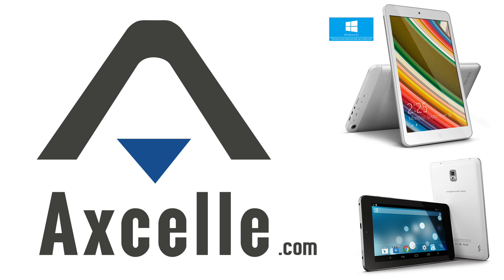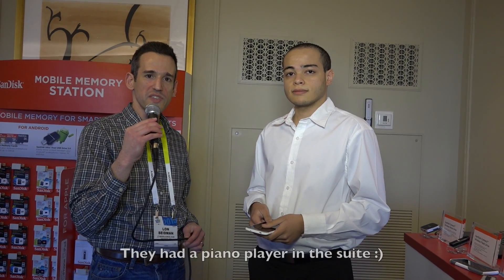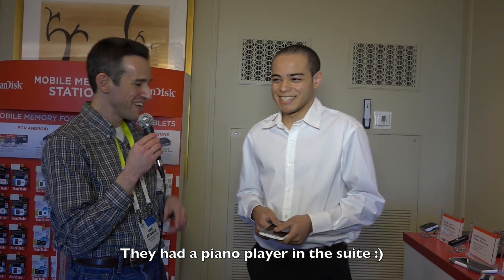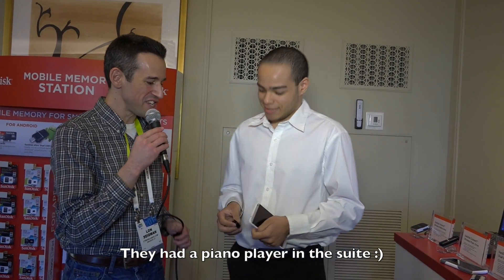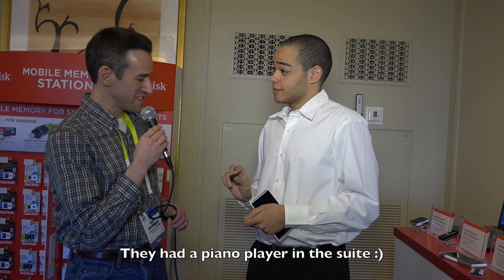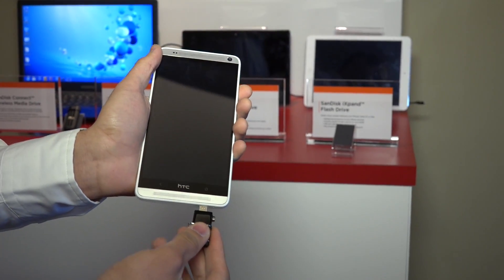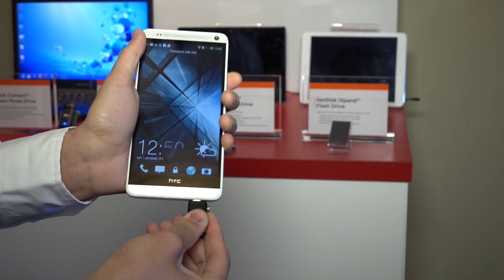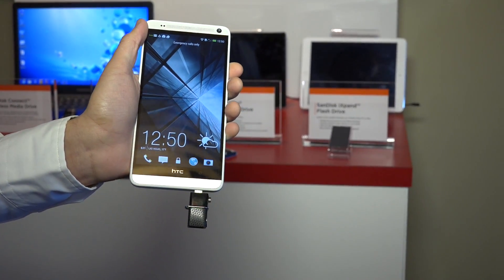First Look: Sandisk USB 3.0 Dual Drive OTG and USB 3.0 combo drive for Android / Windows / Mac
Sandisk is refreshing its tiny USB / OTG flash drive by including a USB 3.0 connection now for sharing data with a PC. This should provide faster transfer times to the drive.

It works with most Android and Windows tablets that support OTG capabilities and will appear as a drive without any additional software. Sandisk also makes an app for Android that simplifies usage.